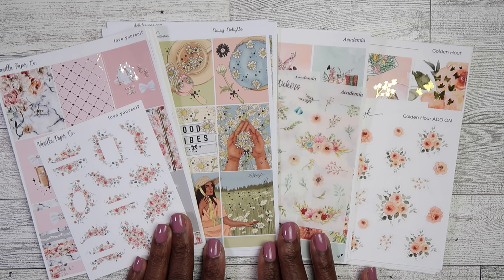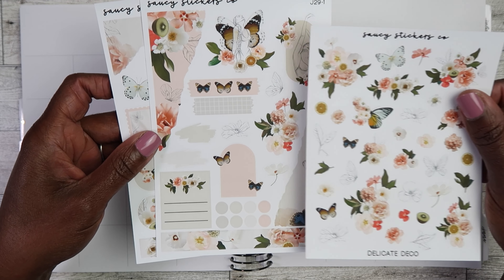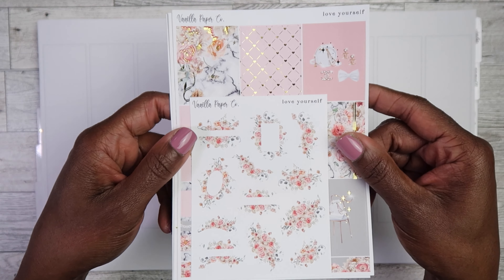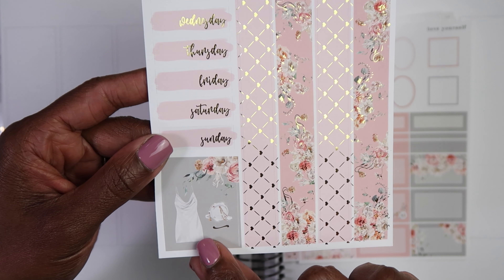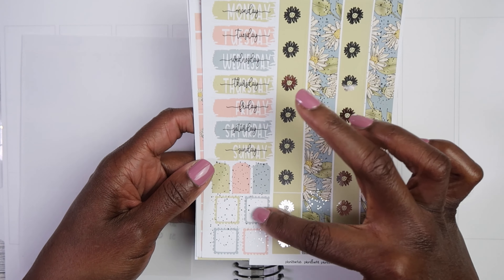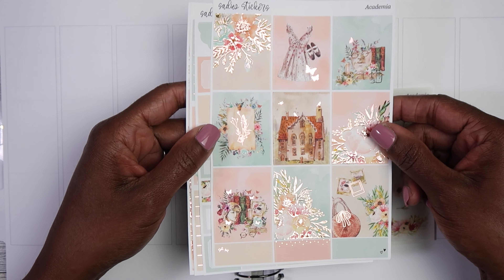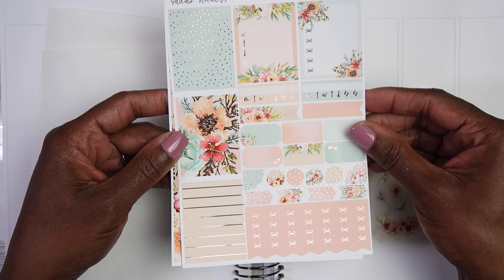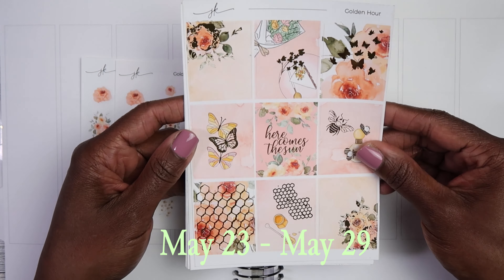May Sticker Planner Kit Lineup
I hope you enjoyed the video because your support means the world to me.

Music used in the video is from epidemic sounds